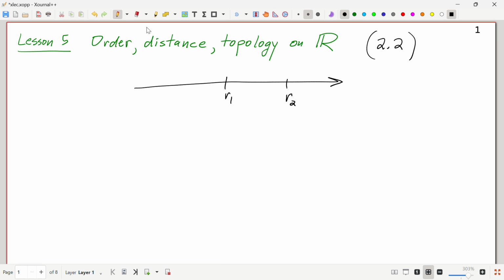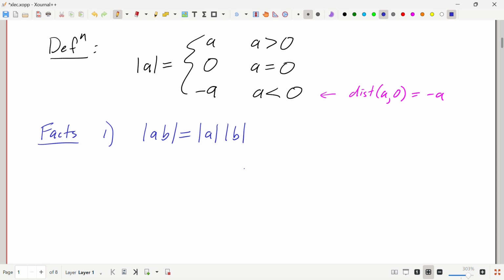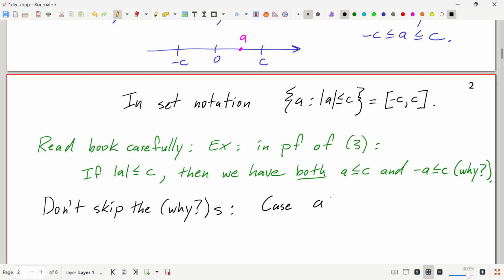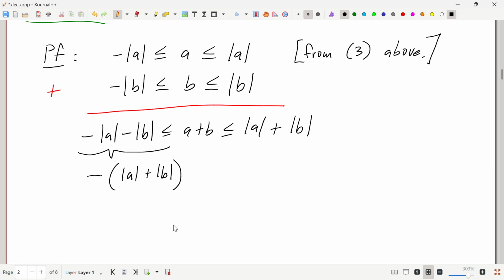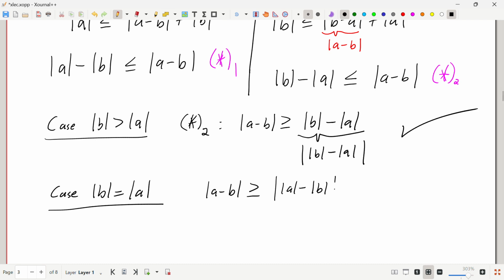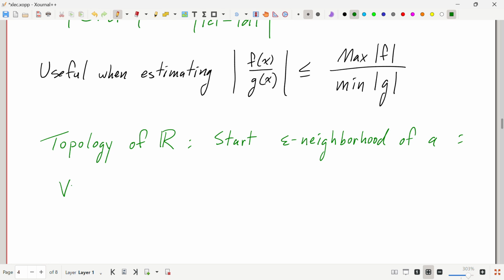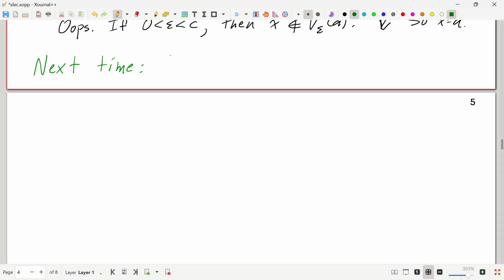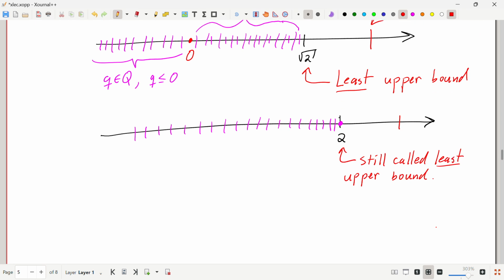Lec 05 Order, distance, topology on R (Purdue University)